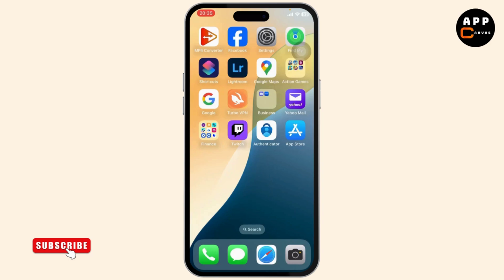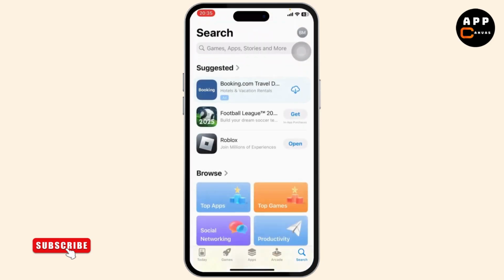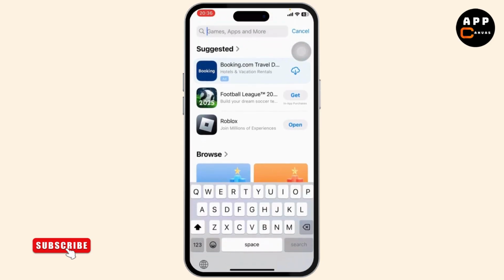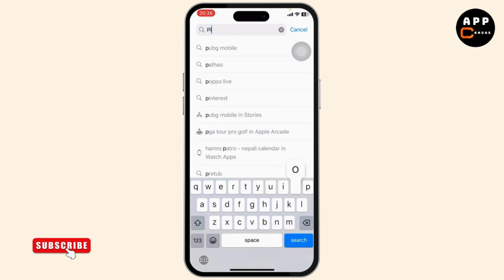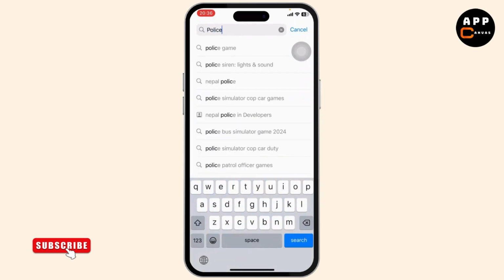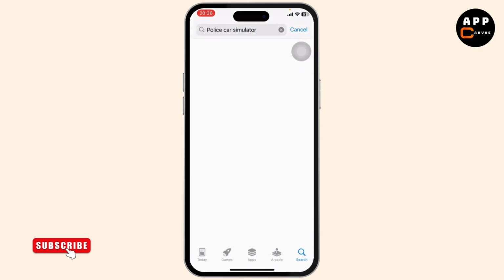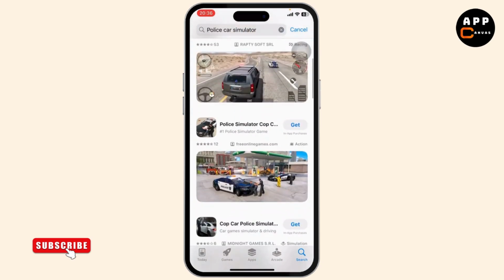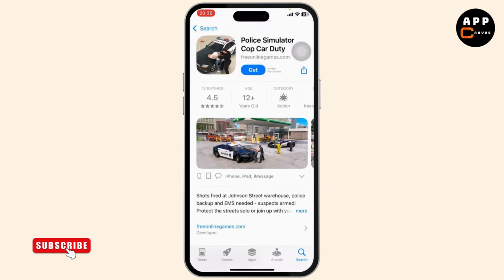How To Download Police Car Driving Simulator 3D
Learn how to master Police Car Driving Simulator 3D in this action-packed tutorial! Whether you're chasing criminals or patrolling the streets, this step-by-step guide will help you navigate the simulator with ease.

In this video, you'll discover how to drive a police car in a 3D simulator, how to use the chase features, and tips for handling high-speed pursuits. You’ll also get insights into police simulator patrol officers and how to become an expert in the game.

Timestamps:
0:00 Introduction
0:20 Step 1: Starting the Police Car Driving Simulator 3D
0:45 Step 2: Mastering the Police Car Chase
1:00 Step 3: Tips for Patrol Officers and High-Speed Driving

police car driving simulator 3d

police car driving chase simulator 3d

police car simulator